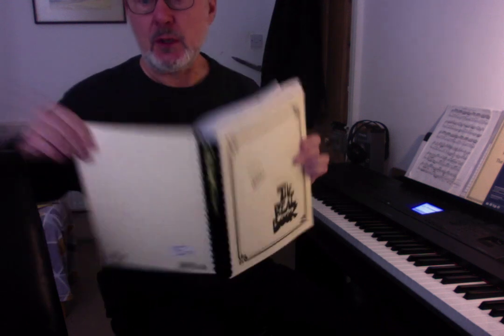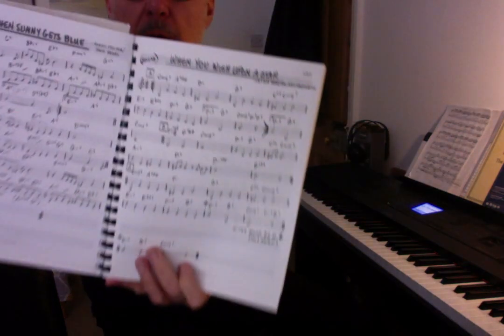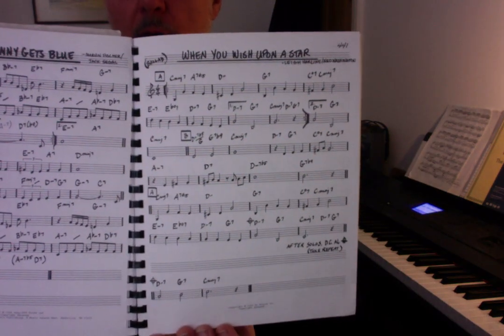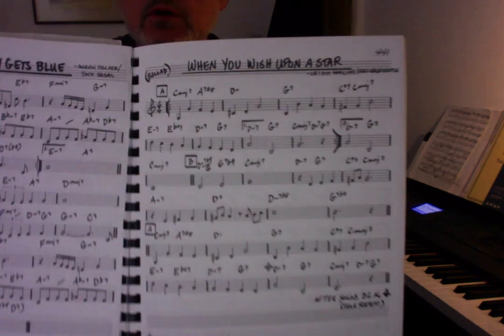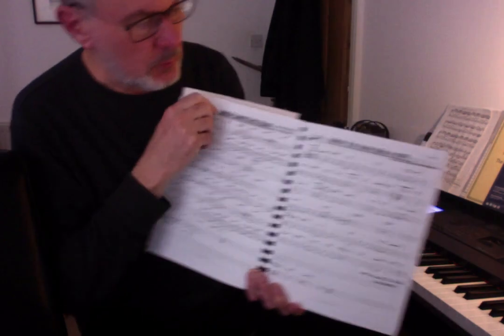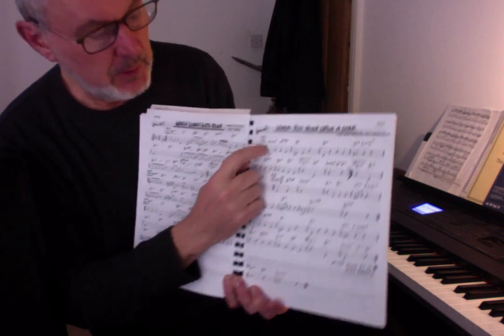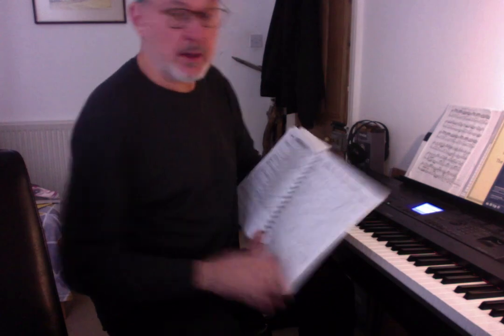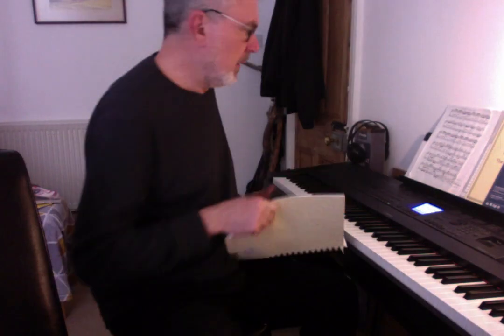When You Wish Upon A Star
By Leigh Harline and Ned Washington, from the Disney classic Pinocchio. In England it is sometimes a little easier to wish upon a cloud.